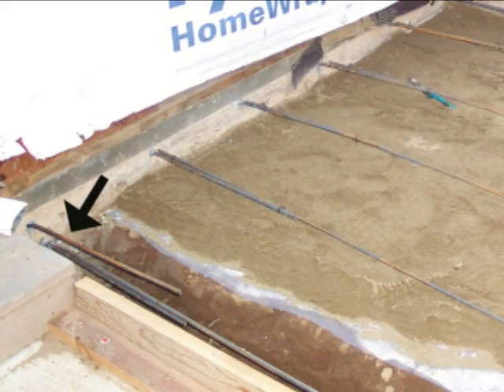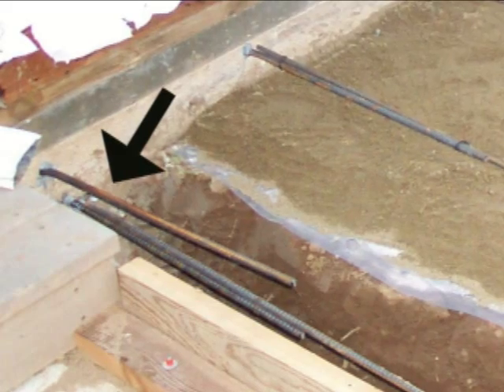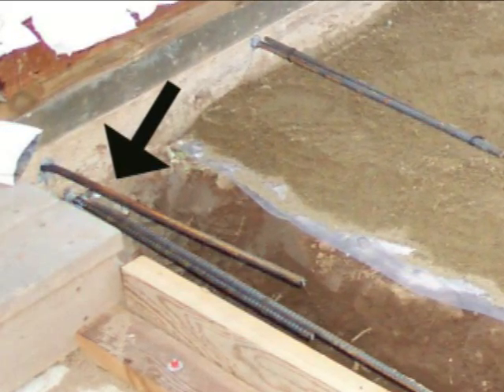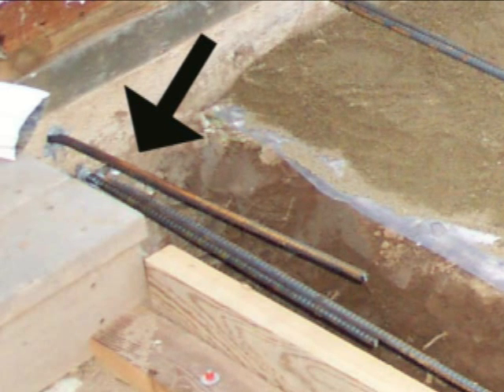Rebar Foundation Dowel Hits Concrete Pocket - Room Addition Problems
Click on this link if you're interested in learning more about home building, additions and concrete building foundations.  Watch this video to learn more about sand and plastic moisture barriers that are installed underneath concrete floor slabs.  It doesn't happen very often, but every once in a while you can get a lot of water underneath your building foundation and it can create some big problems for your flooring.  If you enjoyed watching this video, you will enjoy visiting our websites.